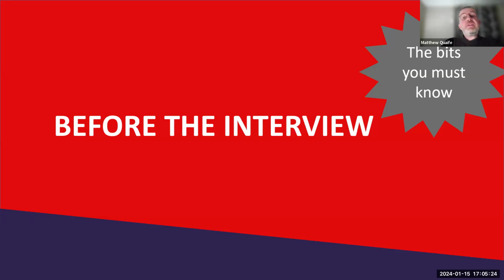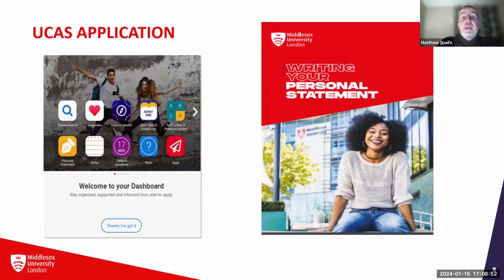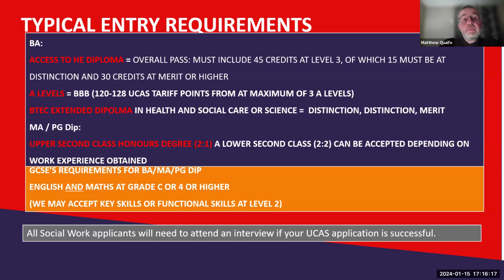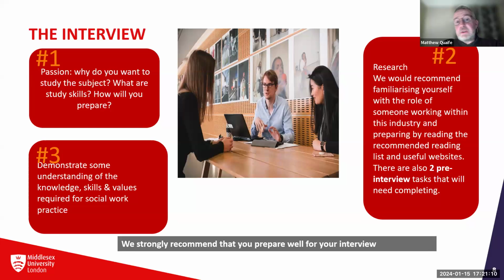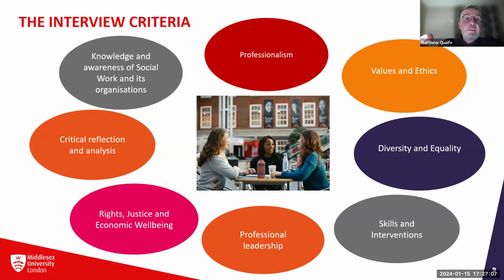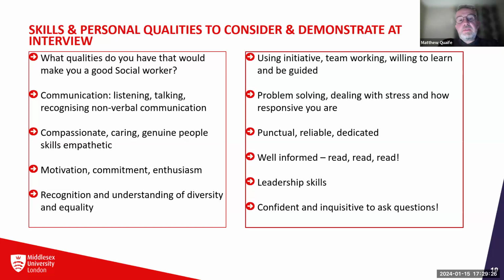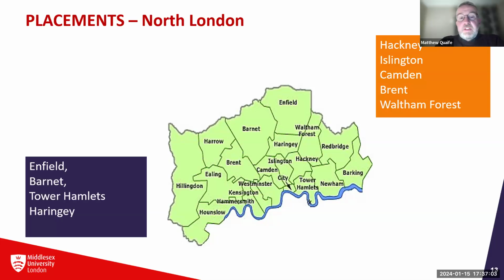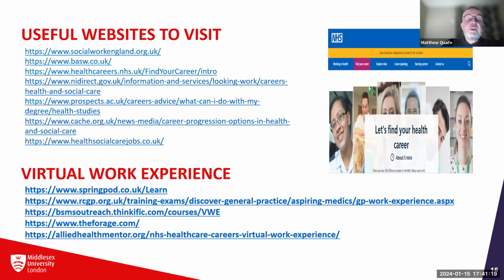Social Work Interview Prep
Are you interested in becoming a social worker? Get expert advice on how to prepare for your interview from our industry-leading lecturers. We’ll discuss what competencies are needed to become a social worker, and what to expect from the written piece of the interview.